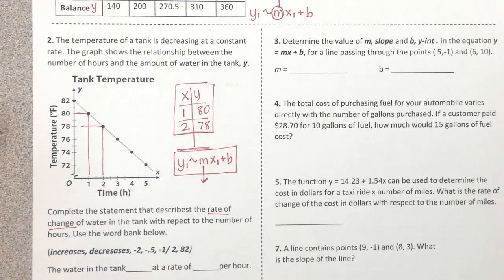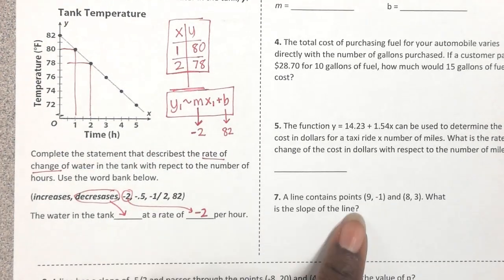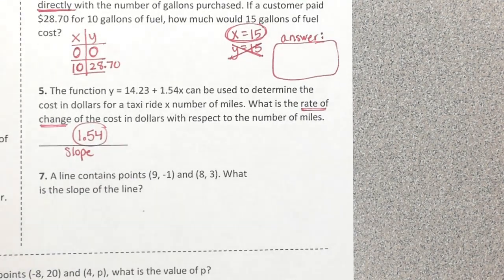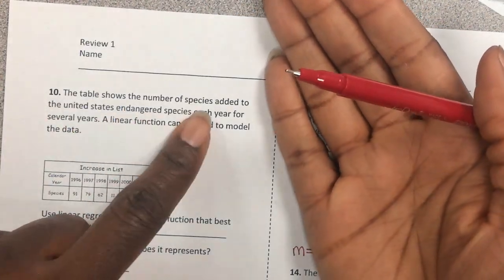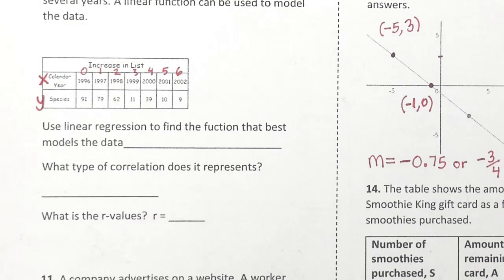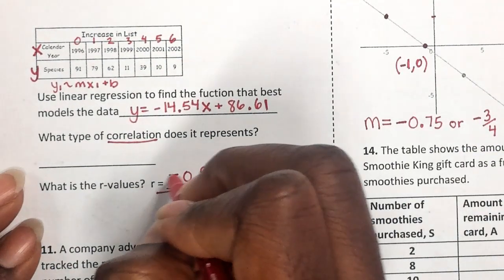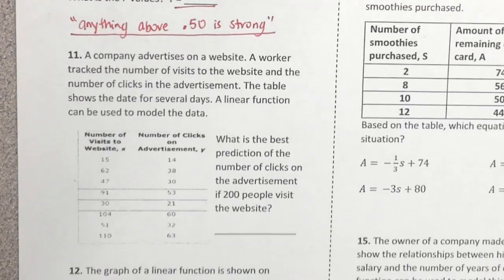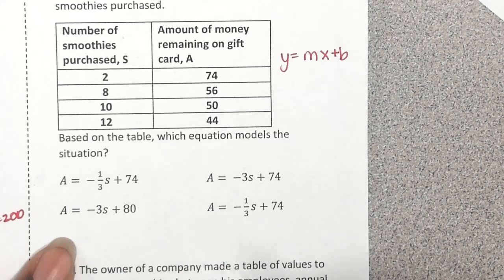Test 1 review JVHS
Test 1 is on Sept 22 2023